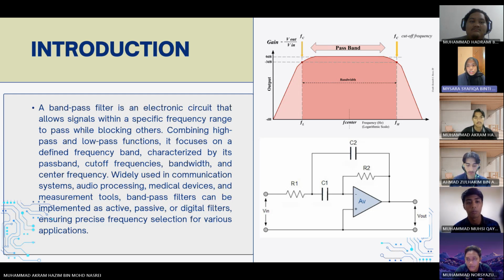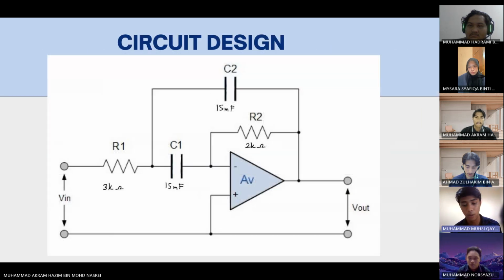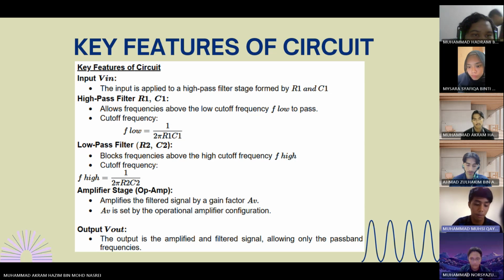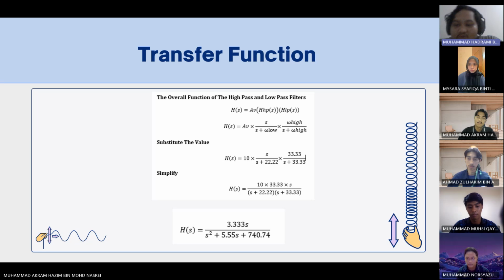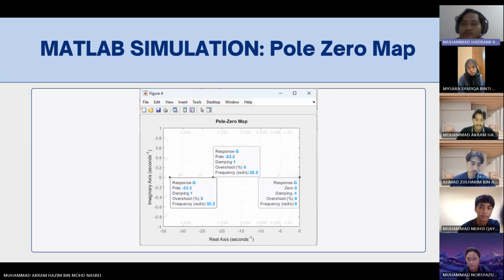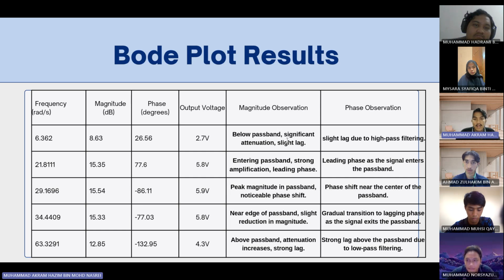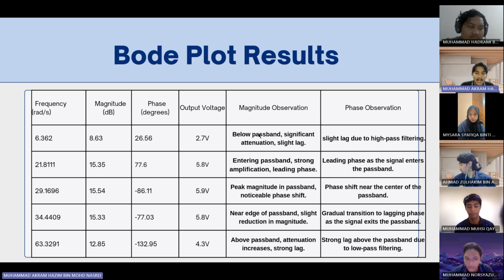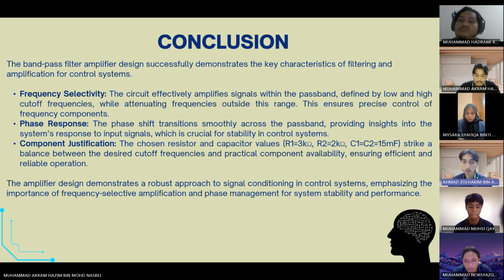Control System (BPB31803): Problem-Based Learning (PBL) - Frequency Response